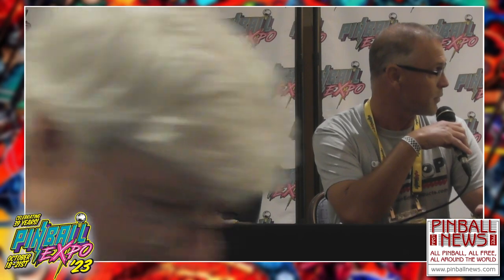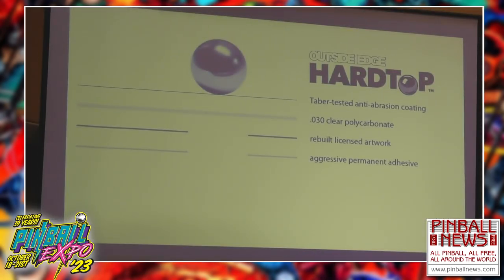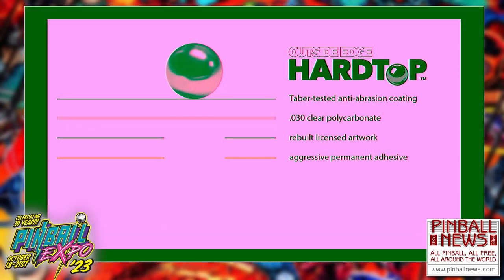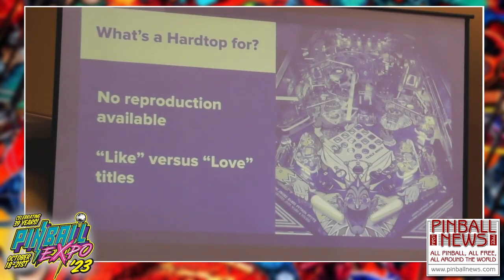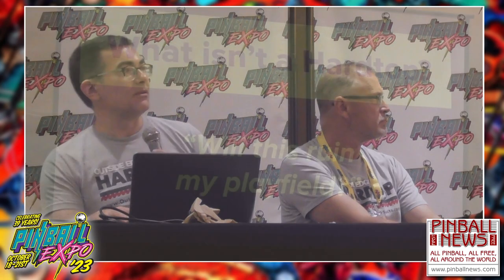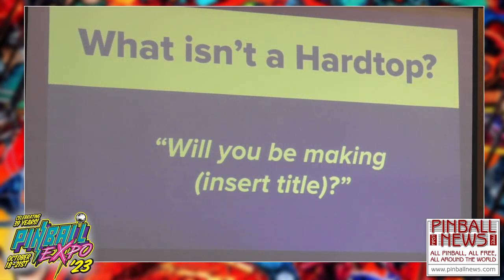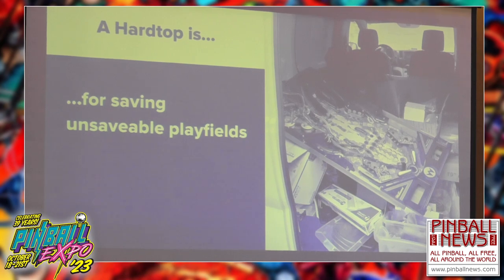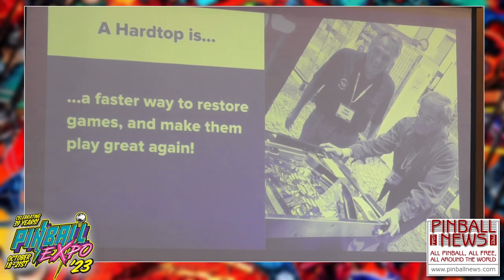Bruce Westfall & Scott Moehring - Pinball Expo 2023 - Pinball News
Bruce and Scott tell us what a Hardtop is and what it isn't, at Pinball Expo 2023